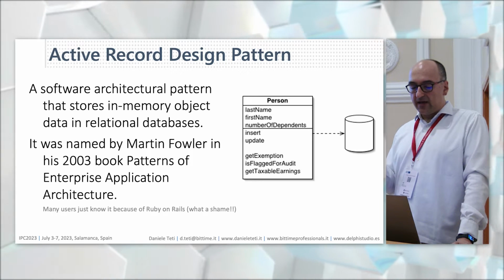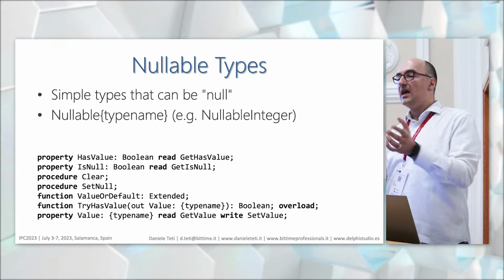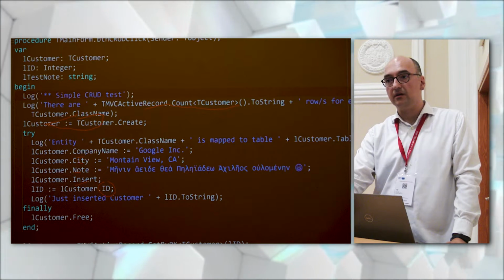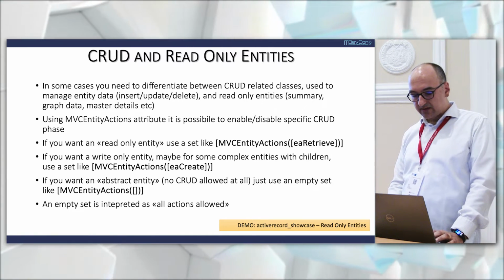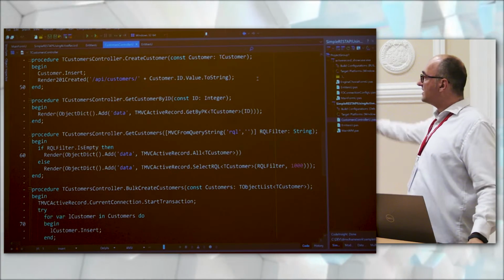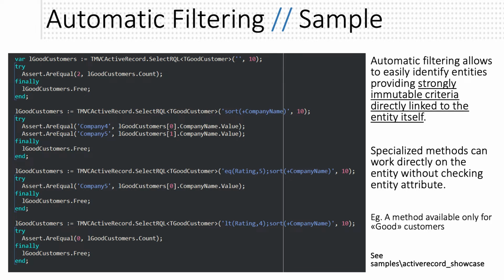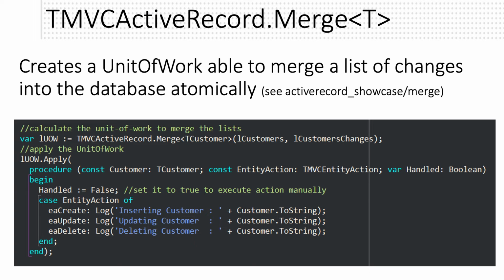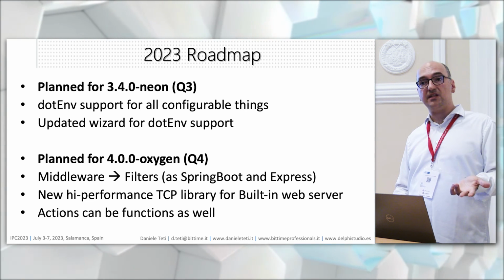"DMVCFramework Introduction" by Daniele Teti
This talk presents DMVCFramework. DMVCFramework is a very popular Delphi framework which provides an easy to use, scalable, flexible RESTful, JSON-RPC and ActiveRecord framework for Delphi developers. DMVCFramework compiles for Windows (32 and 64bit) and Linux (64bit). DMVCFramework services can be compiled as console application, Windows Service, Linux daemon, Apache module (Windows and Linux) and IIS ISAPI (Windows).